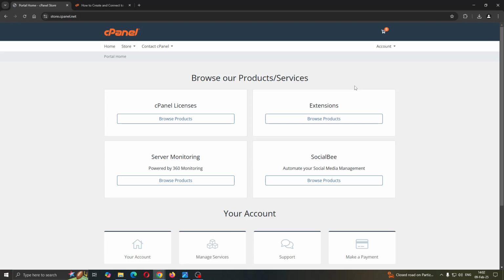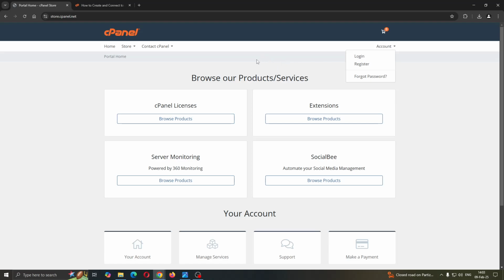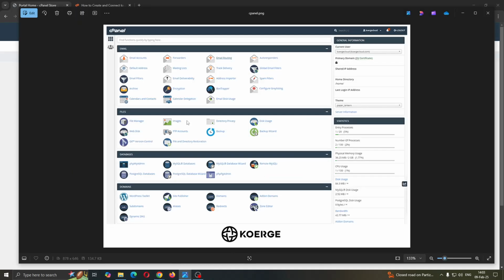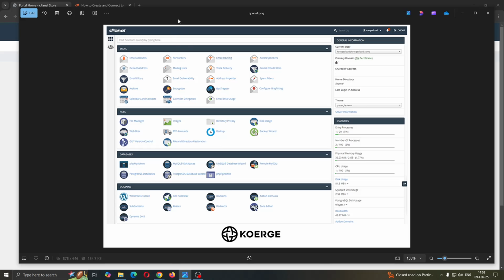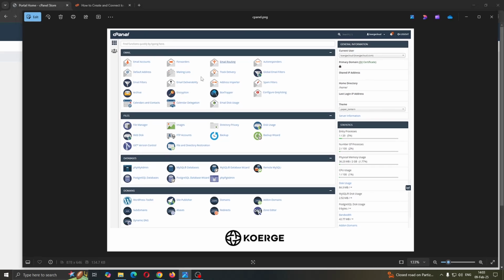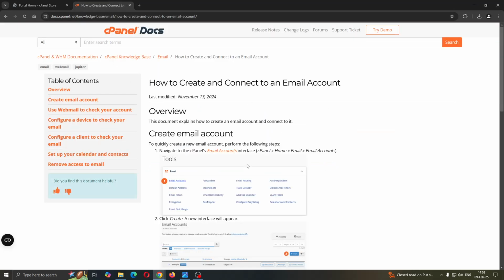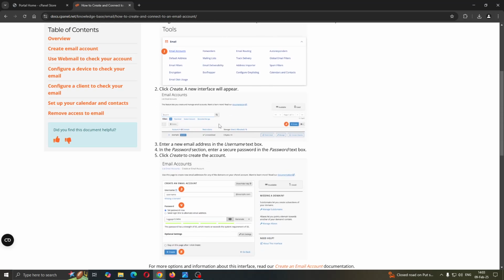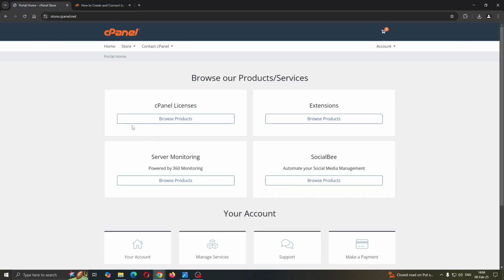How To Use cPanel Email Tutorial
Today we talk about use cpanel email,cpanel email setup,cpanel email,how to setup email account in cpanel